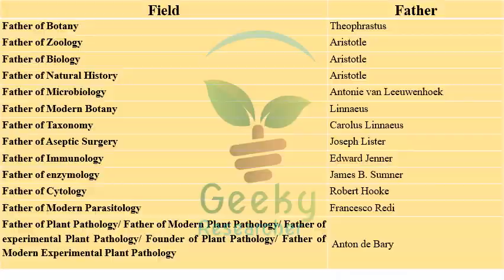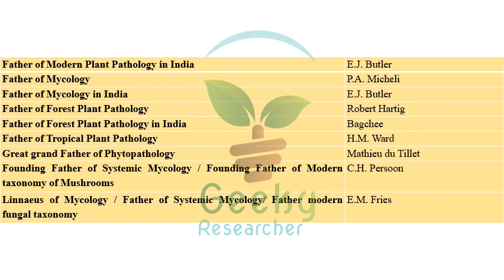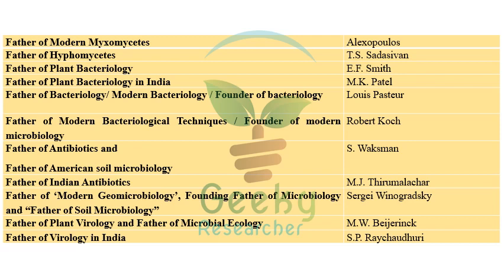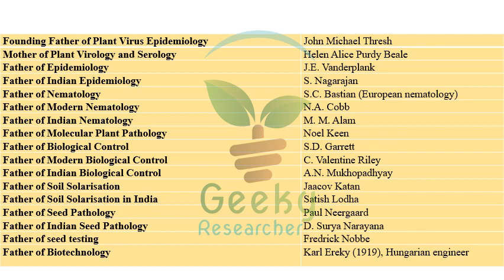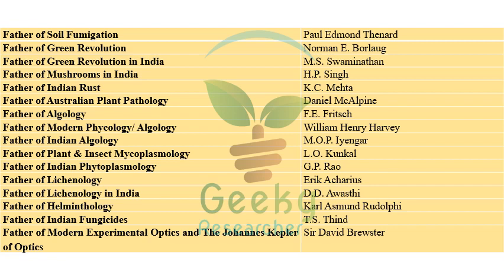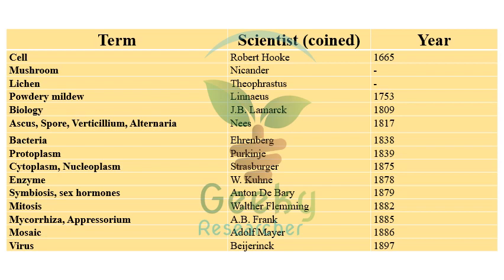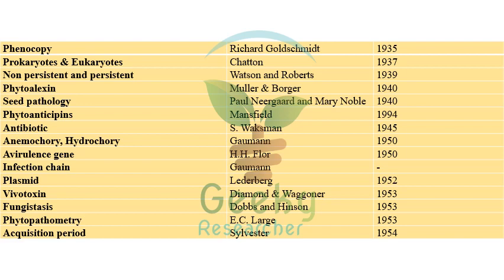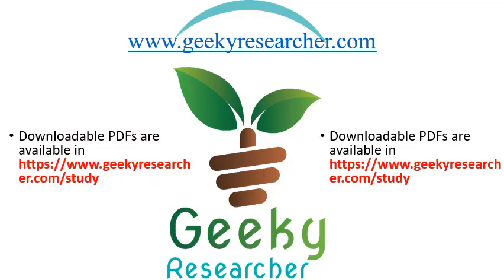Lec 13. Fathers and Important Terms in Plant Pathology | ASRB NET - 2023 | Last Minute Preparation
Keynote lecture on essential terms and scientists by Dr. NH Shankar Reddy (Asst. Professor).